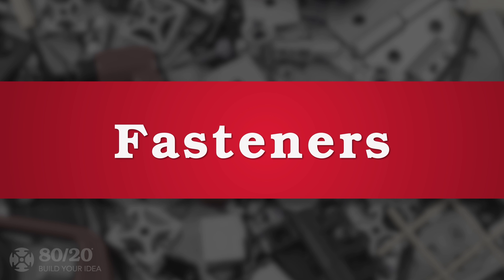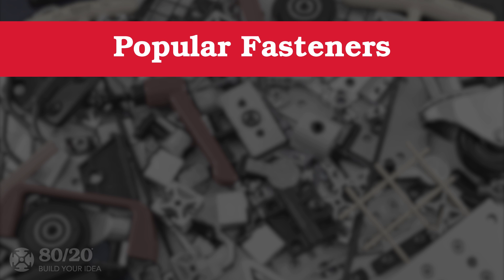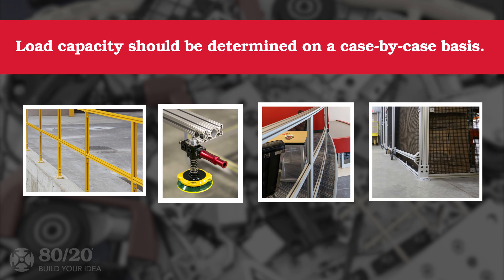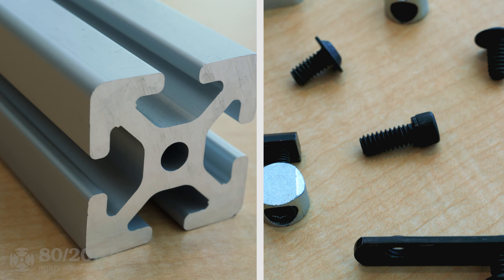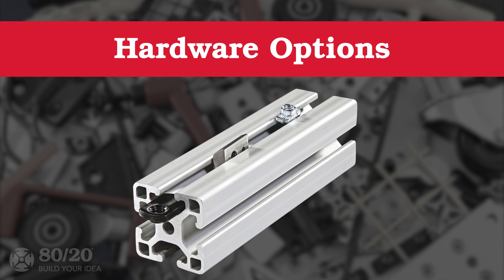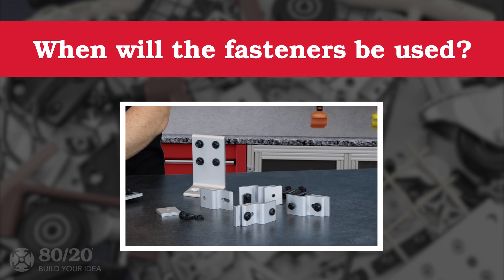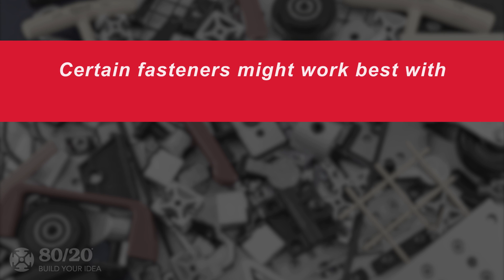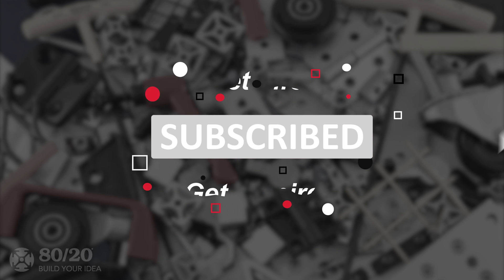80/20 │ How to Design: Fasteners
Welcome to 80/20's How to Design series! Find a fastener that best suits your needs. In this video, we go over basic considerations for choosing a fastener. There are endless fastener choices, and we’re here to help you learn how to choose the best one for your project.

Topics in this video:
00:00- Intro
00:30- Fastener Overview
1:16- Load Capacity
1:50- Compatibility
2:26- Hardware
3:32- Profile Finish
4:02- Outro